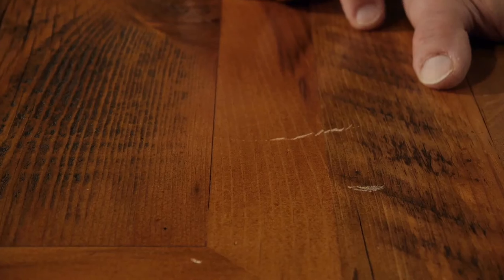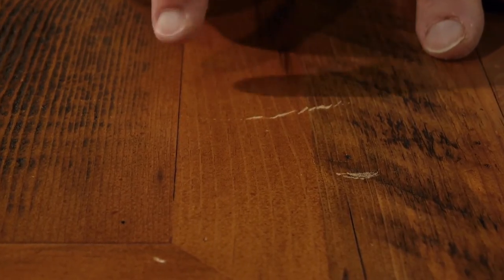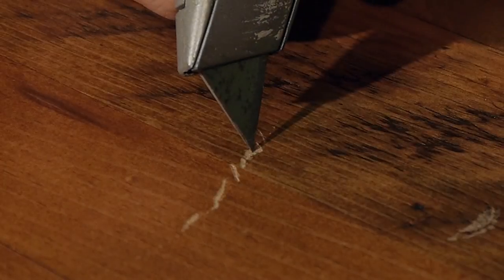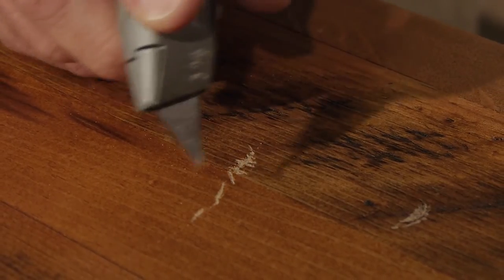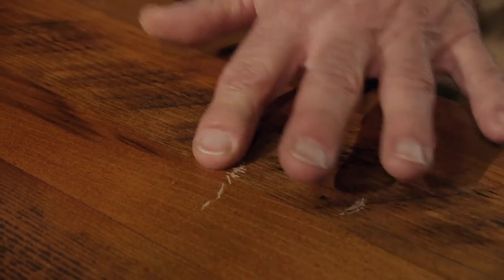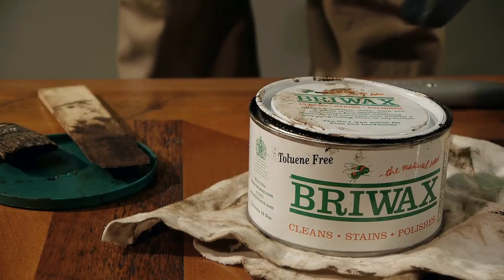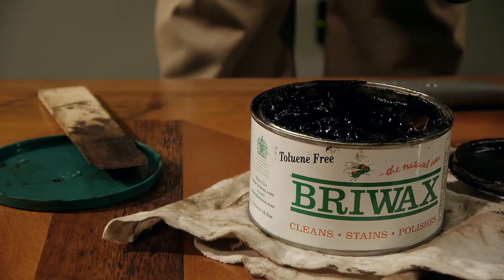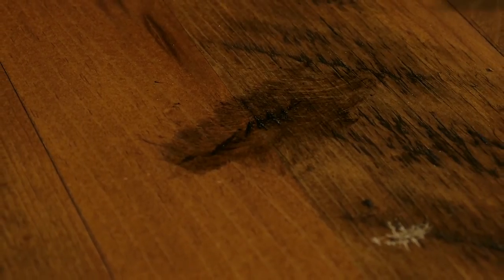DIY Major Scratch Repair | Reclaimed Barnwood Furniture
In this DIY maintenance and repair video, Western Heritage Furniture co-founder George Price, demonstrates how to fix unsightly, major scratches that may have occurred to your beautiful, reclaimed barnwood furniture. One of the unique features of our furniture is that scratches can be easily made to look aged and worn, and thus adding more unique character to the piece!

Much like early pioneers who built the wood structures that we are reclaiming, Western Heritage Furniture pioneered the the reclaimed barnwood furniture industry. Craftsmanship, sustainability, reclamation, are not catch-words here at Western Heritage Furniture; they are the foundation of our philosophy and commitment. We are dedicated to preserving some of the oldest traditions of handmade furniture using reclaimed wood. Our furniture is designed to grow more beautiful—and more comfortable—with age.

Founded by master craftsman Tim McClellan in 1991, Western Heritage Furniture started making furniture from recycled logs reclaimed from slash-and-burn piles in the Pacific Northwest – out of necessity. We continue to reclaim wood from old buildings and barns all over the United States as standard practice.

With each finished piece of furniture, we take pride in knowing that we have preserved another piece of American history that will live on in your home for generations to come.

Visit us at our website to learn our story and to see more of our unique, handmade, sustainable, reclaimed, barnwood furniture!